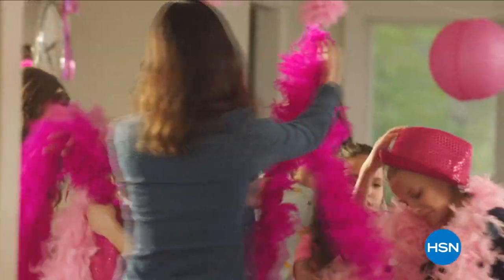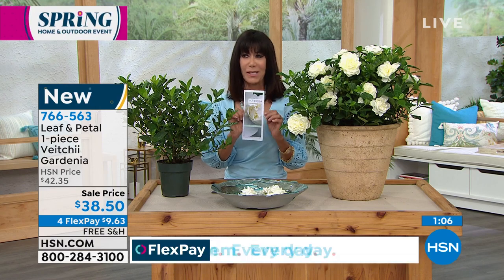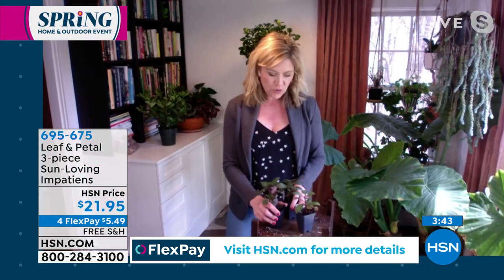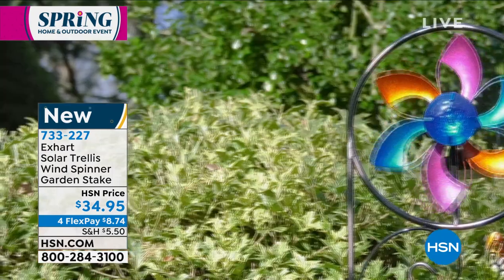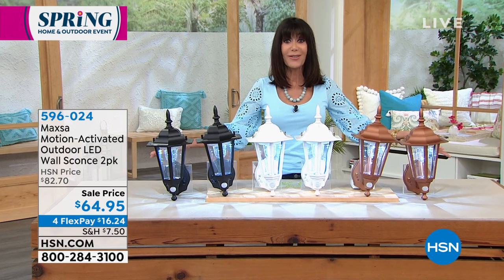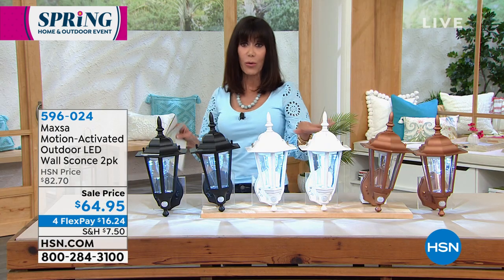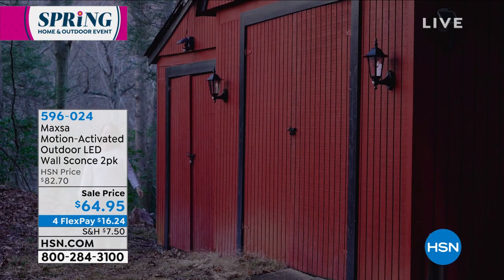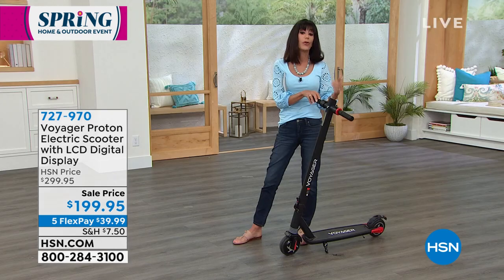HSN | Outdoor Living 04.23.2021 - 01 PM